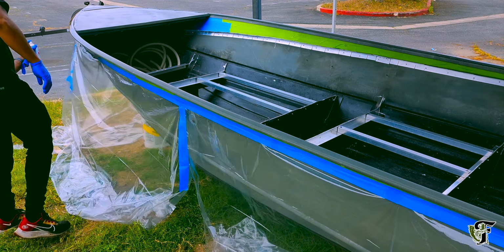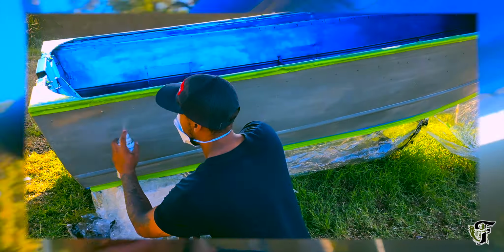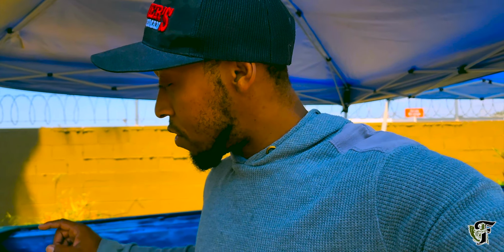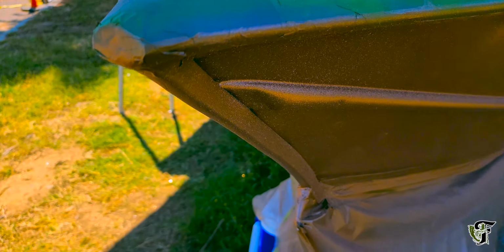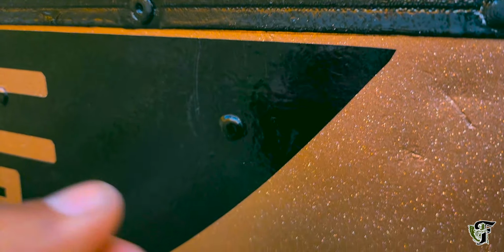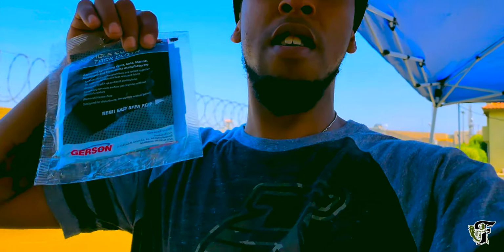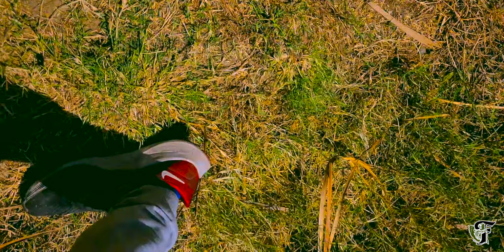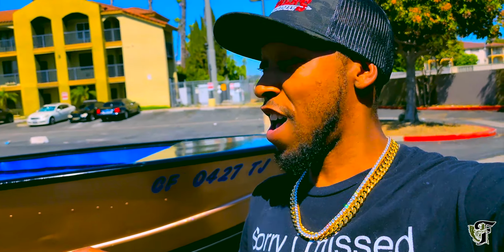How to get a Professional paint job on a Aluminum boat (glitter paint)(Custom Paint)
This was hard work at its finest. It was a lot of thinking put into this, I thought long and hard about what I wanted to paint the boat. I wanted it to stand out and different. Everyone knows I love gold but I just felt like someone had already done that. After a weeks I had found it after looking at car I knew rose gold would be just want I wanted it to be "The One". I had to put glitter paint on it because every bass boat i see always has a lot of flake on it. See how I did it I tried to cut the video down as much as I possibly could but this is the step by step process.